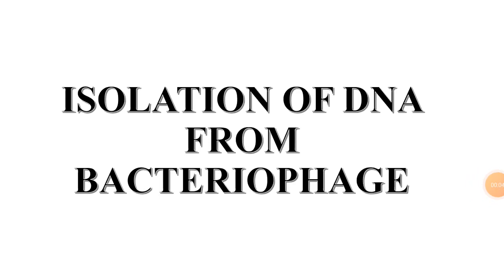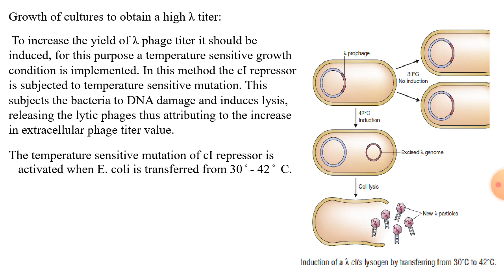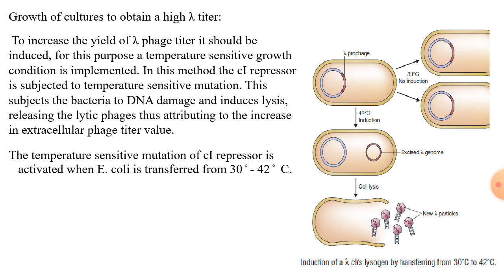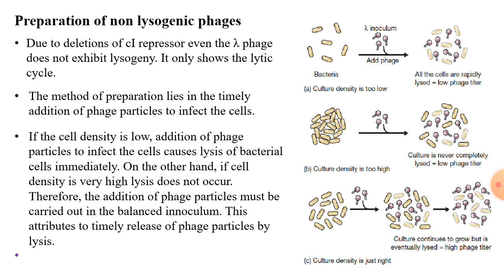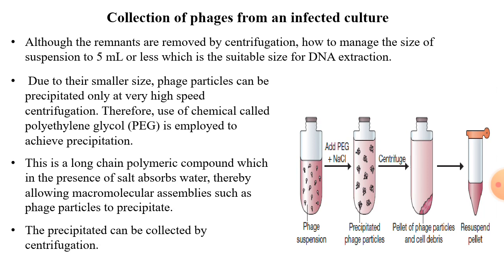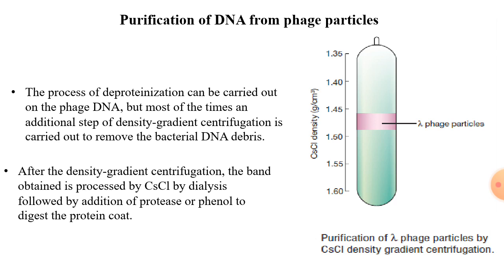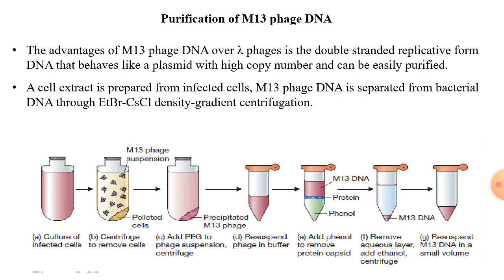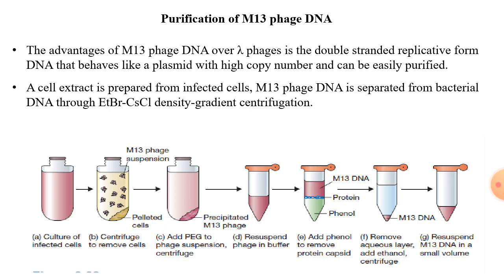ISOLATION OF PHAGE DNA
ISOLATION OF PHAGE DNA, LAB PRECEDURE